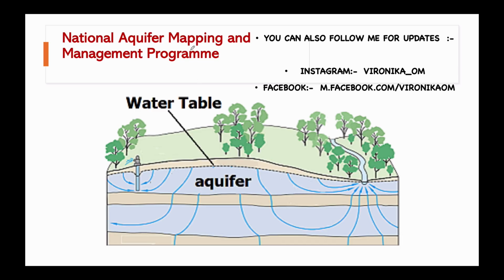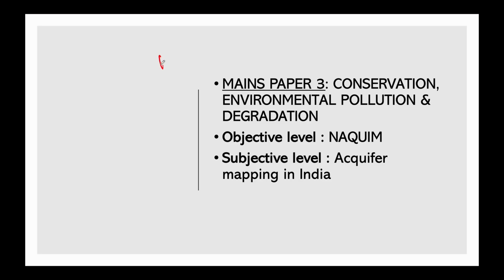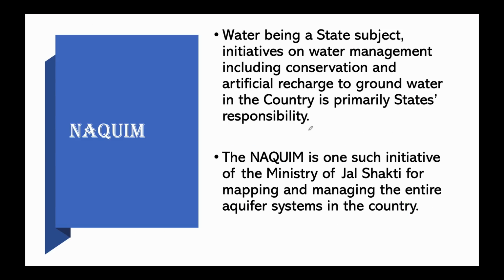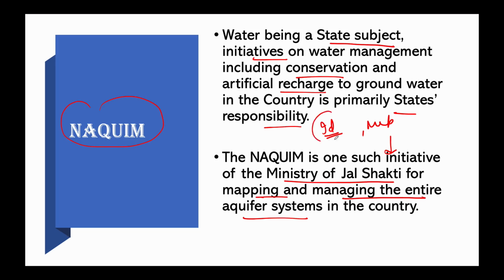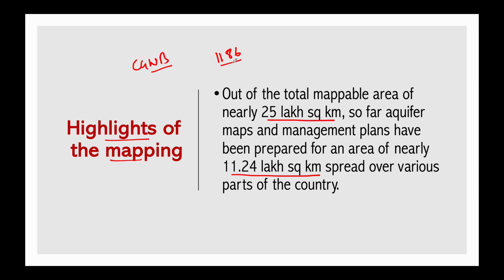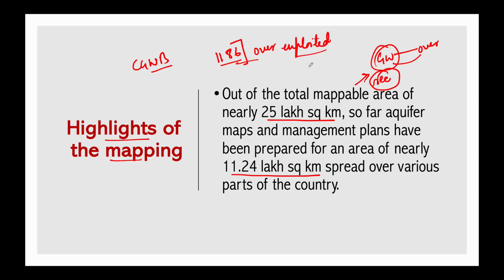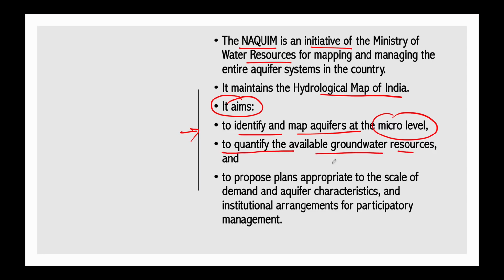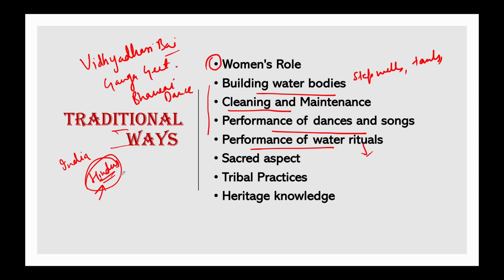Water Crisis in India, Aims of National Aquifer Mapping and Management Programme explained